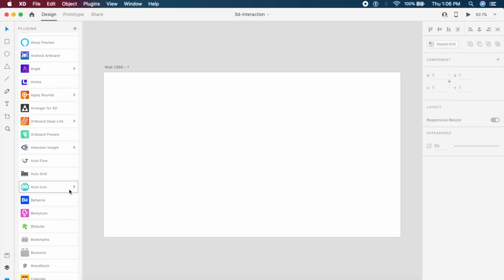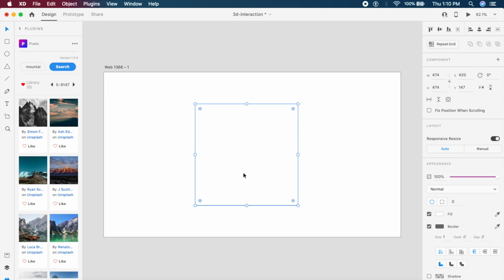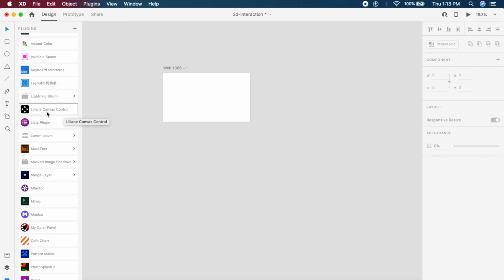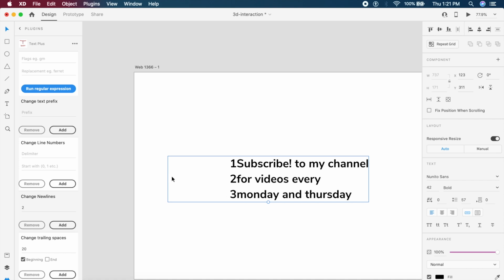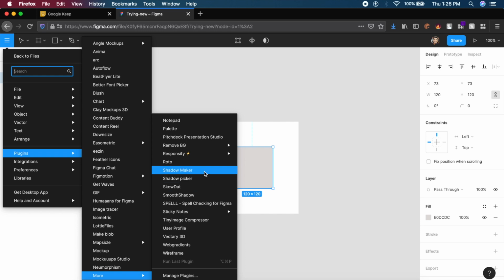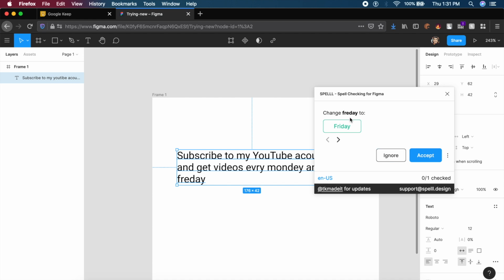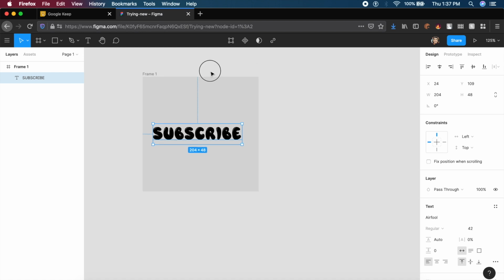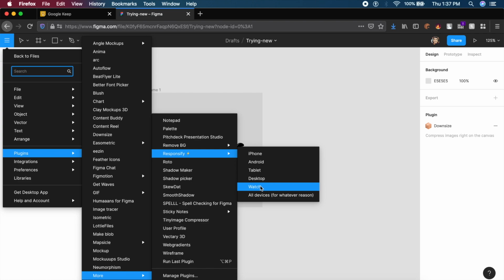Exciting New Adobe Xd & Figma Plugins! | Design Essentials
Today we're going to check out the most Amazing New Adobe Xd and Figma plugins. These plugins are free to download and can help supercharge your designs. Following is the list of Adobe Xd and Figma plugins:

Adobe Xd Plugins:
1. Auto Icons
2. Pixels
3. Text Plus
4. Canvas Control
5. Frontitude
6. Tags Manager

Figma Plugins:
1. Shadow Maker
2. Spelll
3. Responsify
4. Neumorphism
5. Downsize
6. Better Font Picker

Time Stamps:
0:00 Introduction
0:35 Adobe Xd Plugins
5:42 Figma Plugins